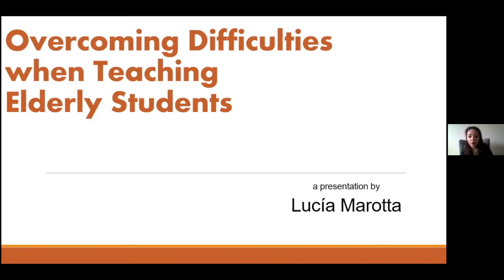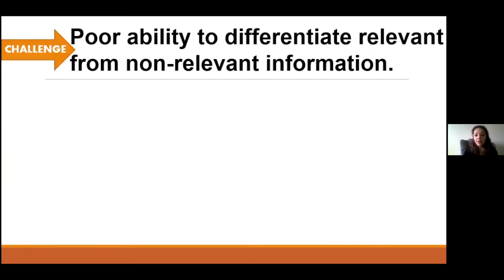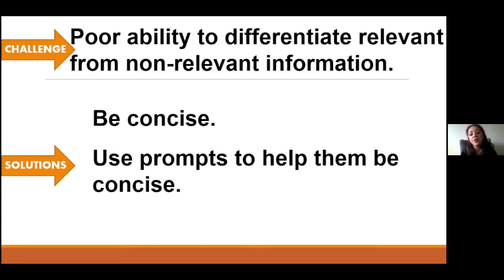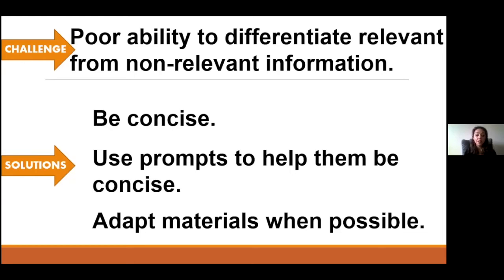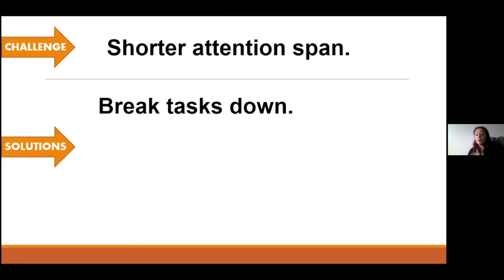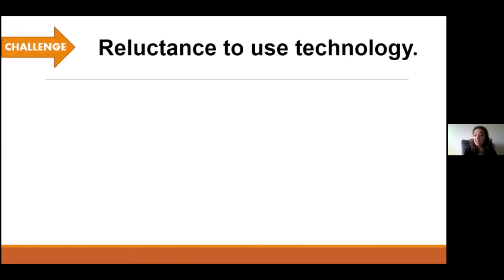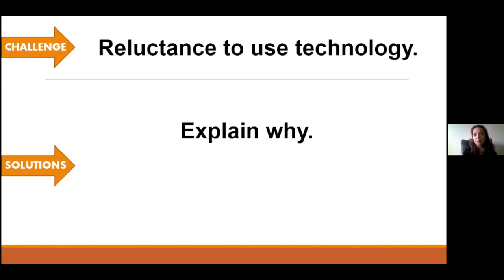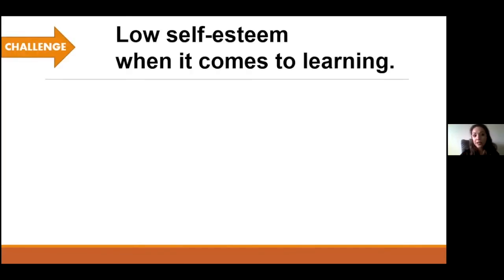Overcoming Difficulties when Teaching Elderly Students by Lucía Marotta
Same as children, teenagers and young adults, elderly people have their own cognitive and psychological characteristics, however, most teacher training courses do not cover this topic, and for those of us who end up teaching students who belong to this age group, the task can become demotivating and challenging. I would like to share with you some of the problems I have identified in my classes, and some tips that I have used to overcome them.

Lucía holds a degree in TESOL and has been teaching English since 2008. Her experience encompasses teaching at primary and secondary schools, language schools, universities, and colleges; as well as managing teaching teams and working as an oral examiner for Cambridge Examinations and as an interlocutor for Language Cert, in both Uruguay and Ireland